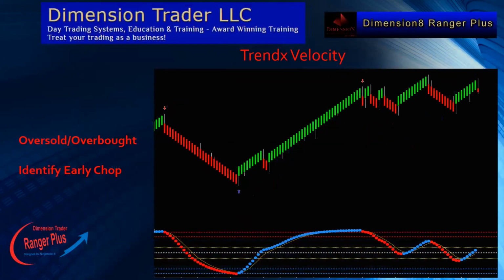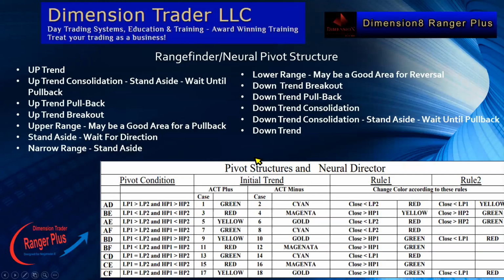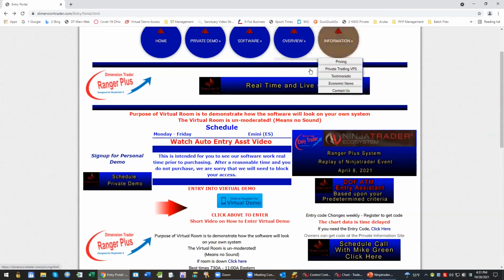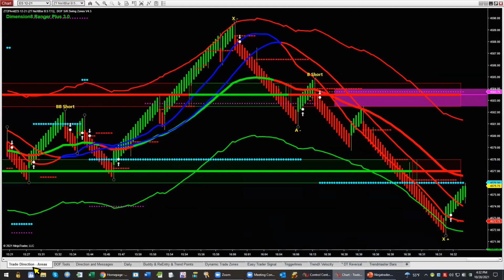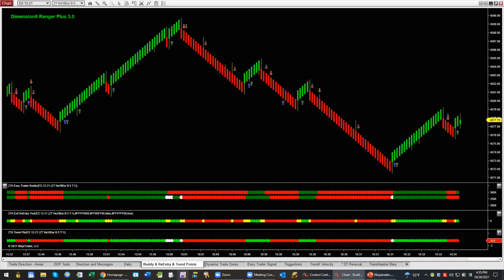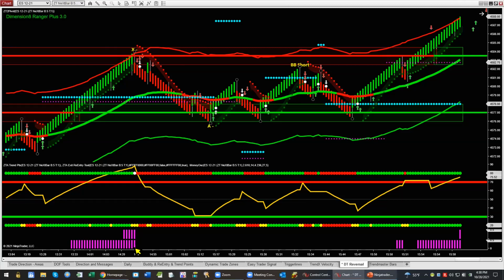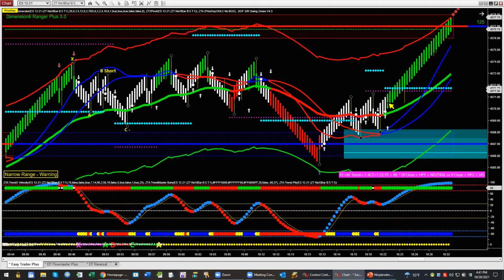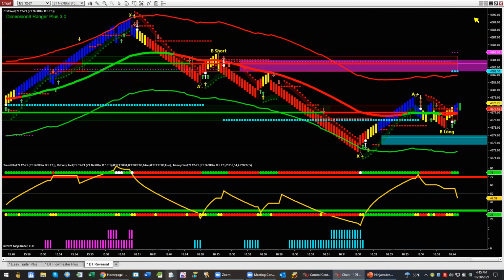Easy Trading with Flowmaster Plus and Easy Trader - Dimension Trader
Join Mike Green, CEO of Dimension Trader, for an introduction of their new Flowmaster Plus trading workspace.

Dimension Trader’s Ranger Package includes over 50 indicators, as well as the Easy Trader Plus workspace and Flowmaster. This event includes a review of both of those products as well as their Auto Trader.